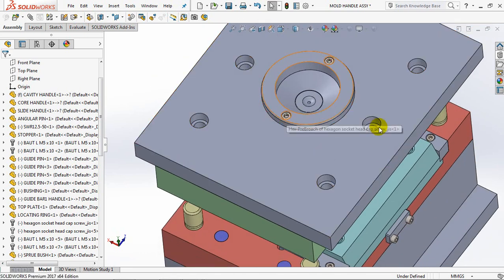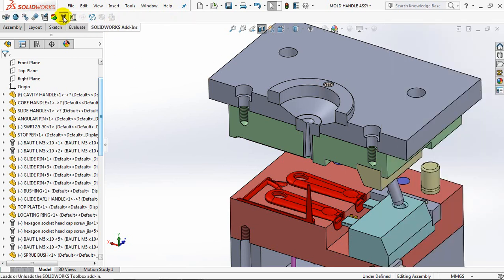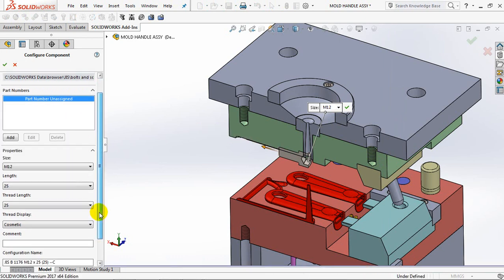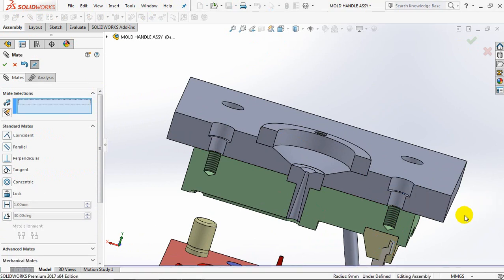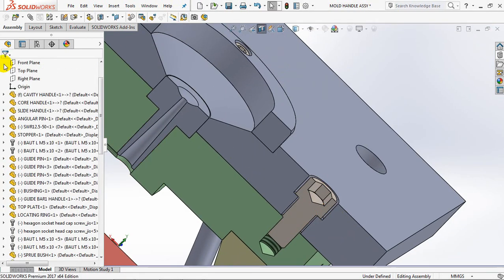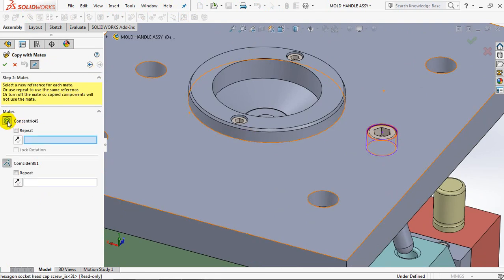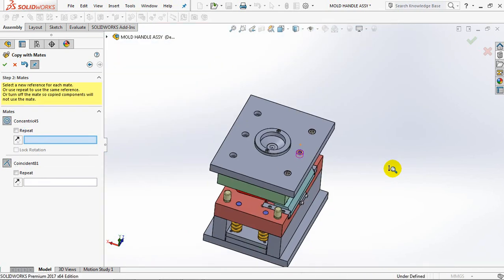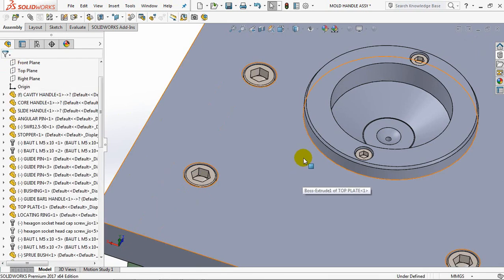How to Insert Toolbox Part & Copy with Mate in Assembly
Add toolbox part from library Solidwork into Assembly.
and then use copy with mate command to copy for another holes.